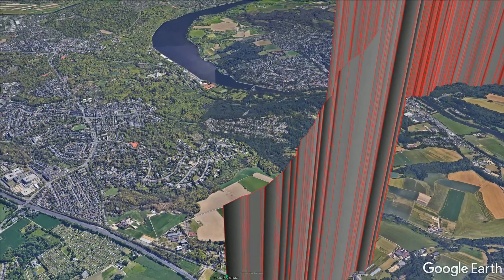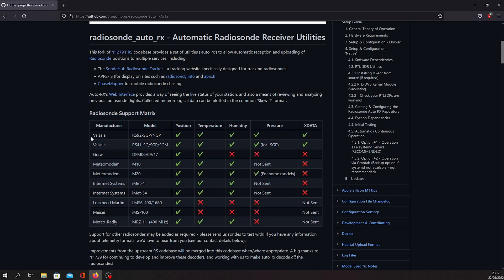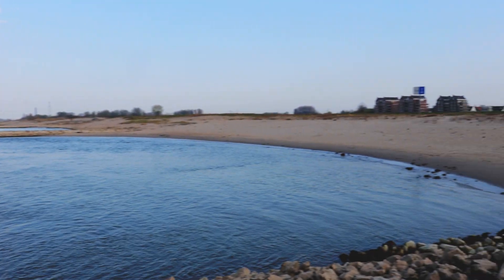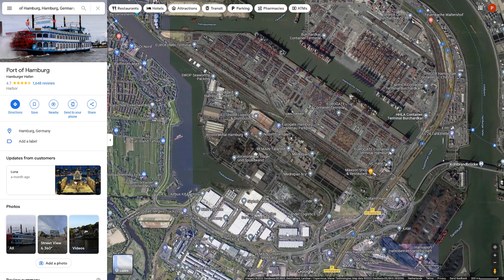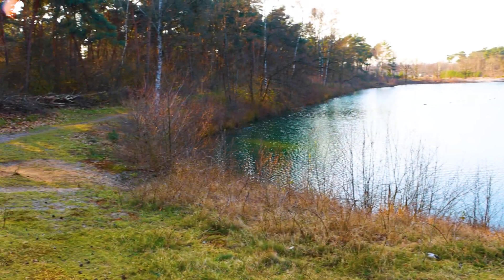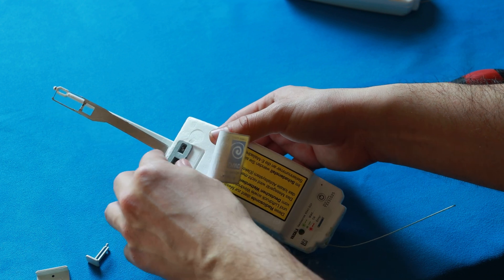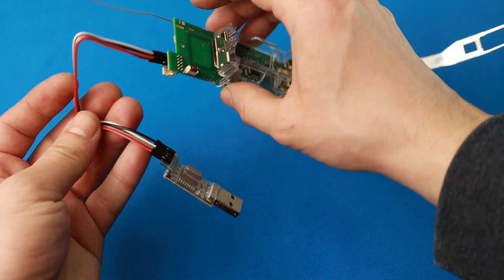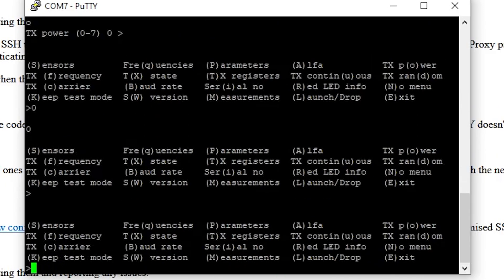Giant weather balloons in the wild, and how to find them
Giant weather balloons in the wild, and where to find them

A weather balloon is a high-altitude balloon which are used to send pressure, temperature, humidity and wind speed data with a device called a radiosonde. They are equipped with a GPS module, and  send it's location to radio receivers.
Weather balloons may reach altitudes of 40 km (25 mi for us) or more. But generally, they pop when they reach around 30 km. Pressure difference inside the balloon increases to such a degree that it disintegrates. In this instance the instrument package is usually lost, however there are many ways to find them yourself. The balloon is usually filled with hydrogen or helium. In this video, I am sharing my methods & strategies for catching/hunting one.

If you found one, you might want to convert it to an Arduino board. Check this video:

0:00 - Intro
0:34 -  What are the Weather balloons
2:00 - Required parts & Software
6:19 - Strategies
7:56 - Hunting after implementing strategies
11:00 - Radiosonde tear-down
13:19 - Using original firmware
16:15 - Uploading Arduino Blink code

Required parts:
Tinker Board:

TTGO LORA32 433MHz board
LORA32 433MHz board

References:
RS41_Hardware: